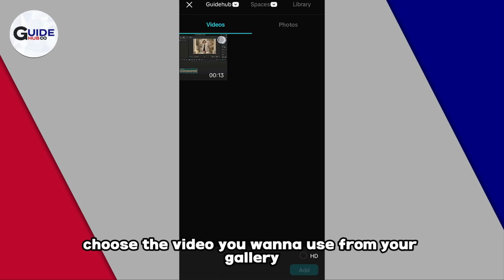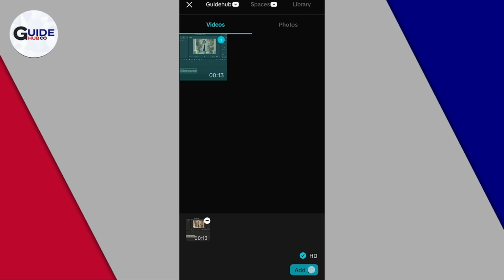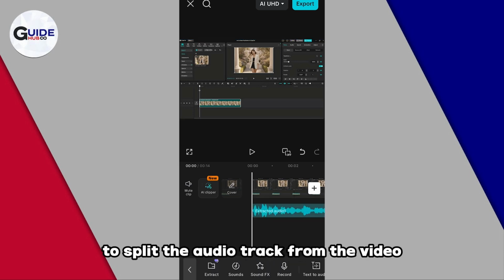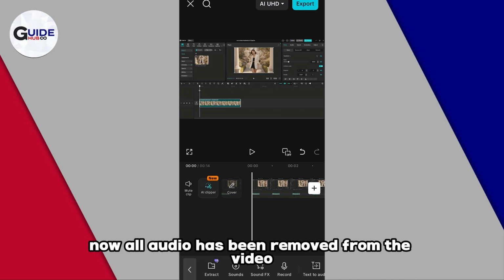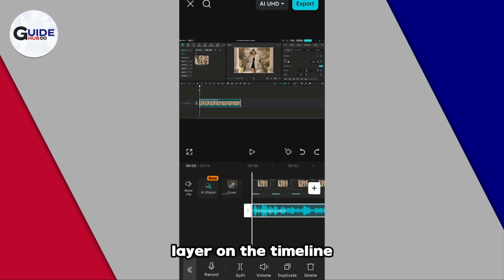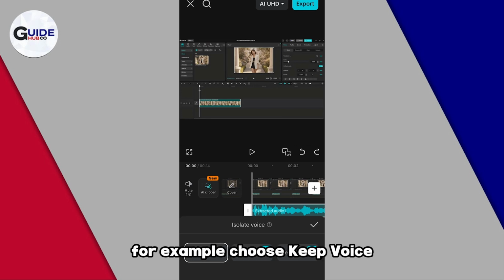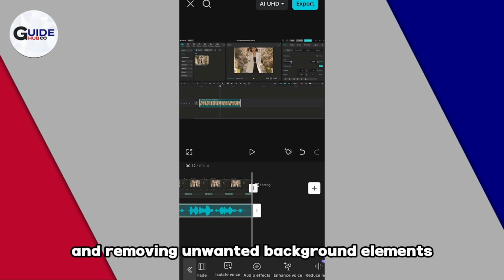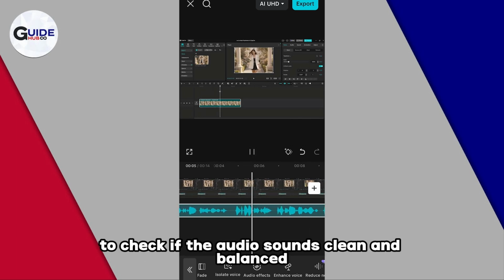How To Use CapCut Mobile App To Remove Background Music On a Video (𝟮𝟬𝟮𝟲) | 100% WORKS!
(2026) Learn How To Use CapCut Mobile App To Remove Background Music On a Video in this video (EASY FULL GUIDE) | Use CapCut Mobile App To Remove Background Music On a Video, for more videos like this then please leave a like.

Without Yapping, Here's How To Use CapCut Mobile App To Remove Background Music On a Video. First open CapCut on your mobile device. Tap New Video to start a new project so you can begin editing your content. After that, choose the video you want to use from your gallery so it can be added to your project. Tap HD if needed to adjust the resolution so the video quality matches your preference and desired output. Then tap Add to import the video into the timeline where you can begin editing. Next, select the video on the timeline so it becomes active and ready for editing. Swipe the menu until you find Extract Audio, which is used to separate the audio from the video layer. Tap Extract Audio to split the audio track from the video. Now your audio and video are separated into different layers, allowing you to control them independently. Select the audio layer and tap Delete if you want to remove the background music along with the voice completely from the video. Now all audio has been removed from the video, but if you only want to remove the background music and keep the voice, you can use the second method for a more refined result. For the second method, select the audio layer on the timeline so you can apply additional tools to it. Swipe the menu until you find Isolate Voice, which helps separate voice from background sounds. Tap Isolate Voice to open the available options for processing the audio. You can choose Keep Voice or Remove Voice, for example choose Keep Voice so the background music is removed while the voice remains clear and audible. After selecting your preferred option, tap the checkmark icon to apply the changes and confirm the adjustment. This process will refine the audio by focusing only on the voice and removing unwanted background elements. Review the result carefully to ensure that the background music has been removed while the voice remains in the video. Play the video from the beginning to check if the audio sounds clean and balanced. Congratulation, In this video you just learn and know everything about How To Use CapCut Mobile App To Remove Background Music On a Video, so this video is really perfect for people who are interested and looking for a topic related to : how to use capcut mobile app to remove background music on a video, how to remove background music on a video in capcut mobile app, how to remove background music on a video from capcut mobile app, remove background music on a video capcut mobile app, remove background music on a video from capcut mobile app, capcut mobile app remove background music on a video, remove capcut mobile app background music on a video, how to remove background music on a video capcut mobile app

Guide Hub